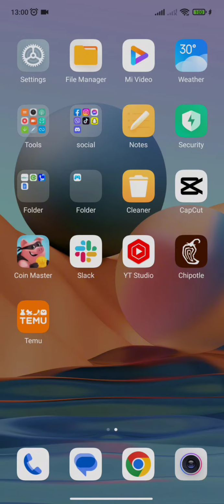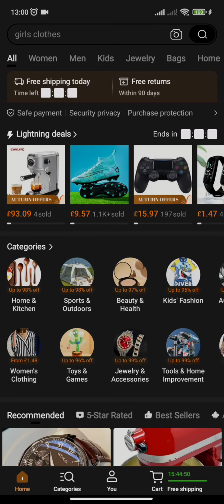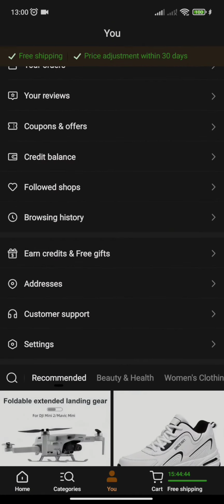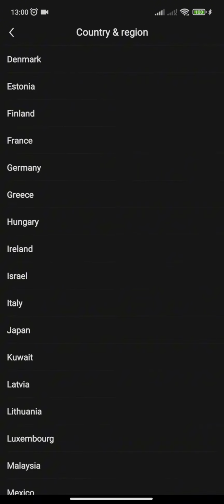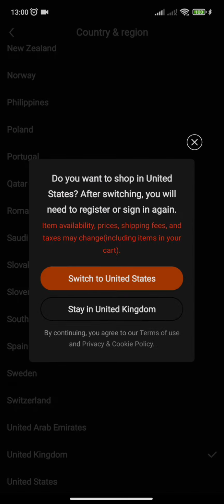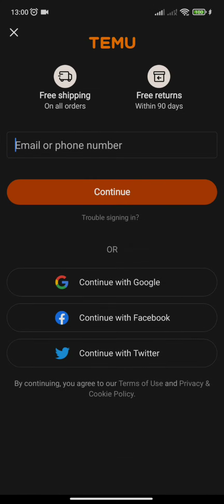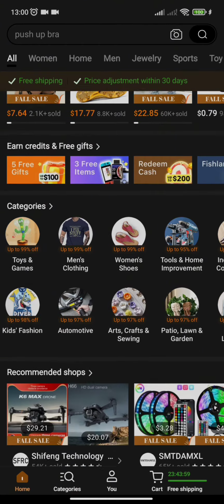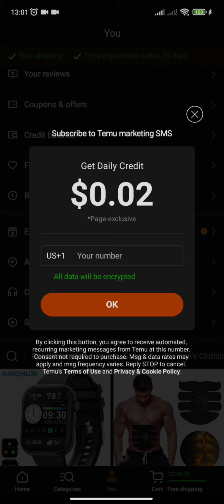Changing Temu App Location: How to Change Country in Temu App 2023?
Are you ready to explore the world through your Temu App like a pro? In today's tutorial, we're diving deep into the process of changing your country within the Temu App, and it's easier than you might think!

Whether you're a globetrotter looking to plan your next adventure, an online shopper exploring international markets, or someone who simply wants to access region-specific content, understanding how to change your country on Temu App is a valuable skill.

0:00 Intro
0:15 Change Country in Temu App Tutorial
1:02 Outro